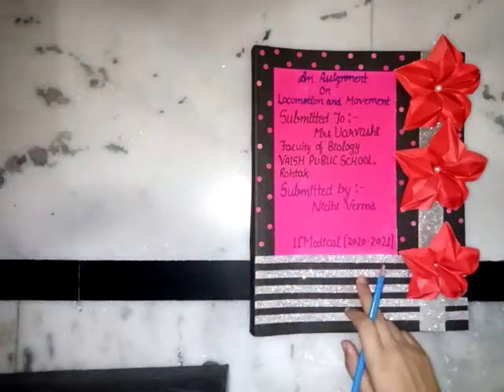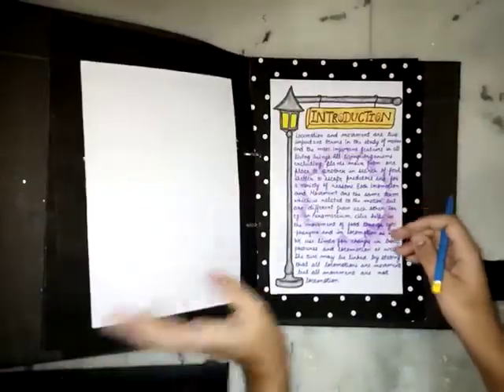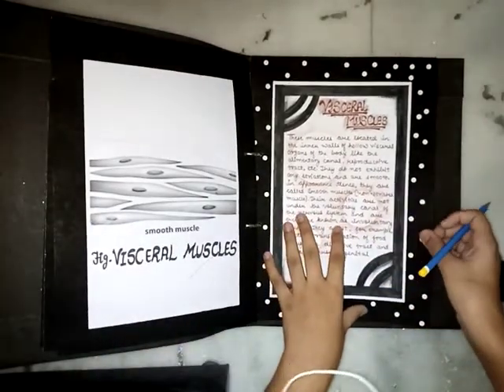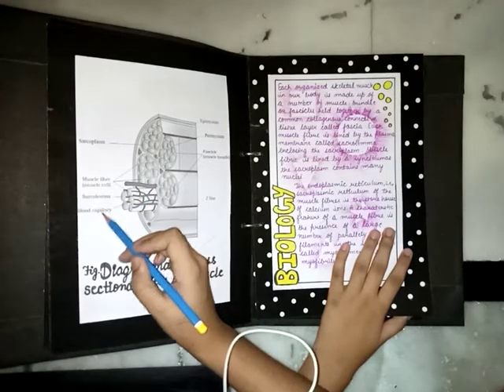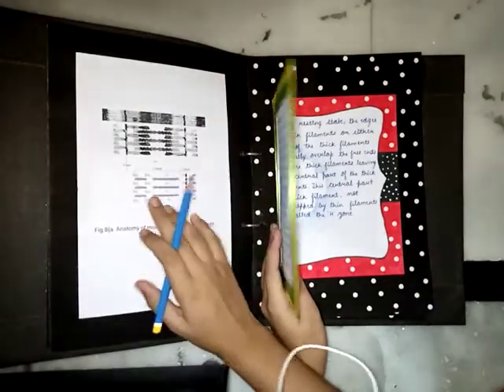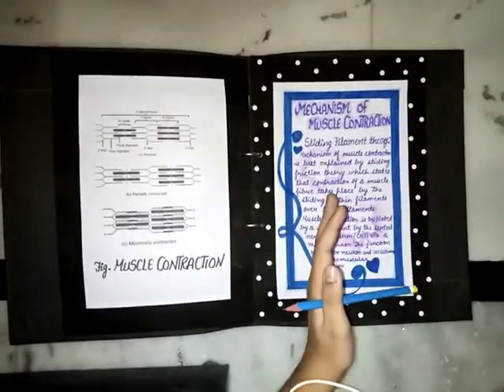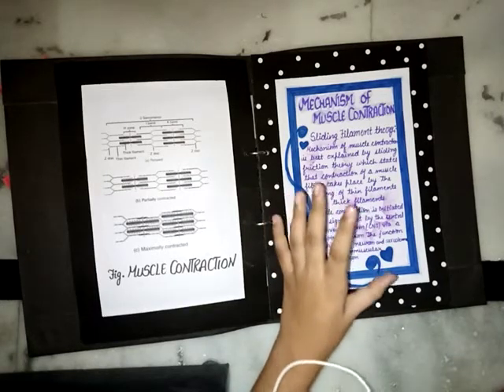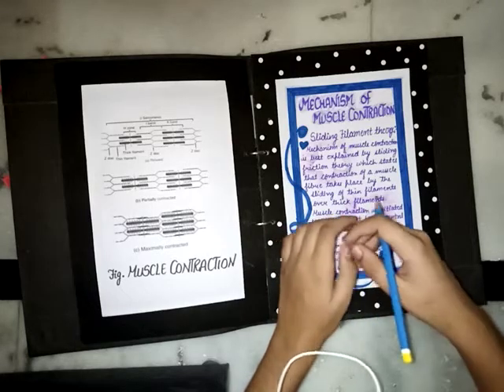Assignment On Locomotion & Movement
Nicely Made and Explained. Very Good Assignments For School Kids.